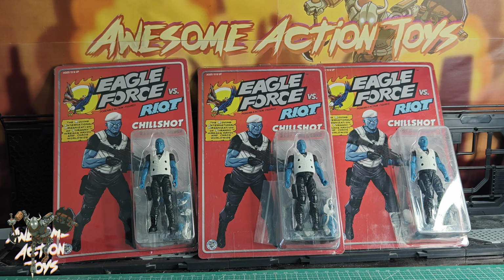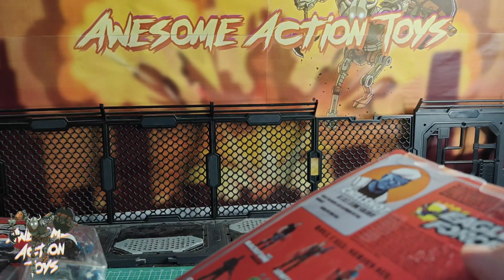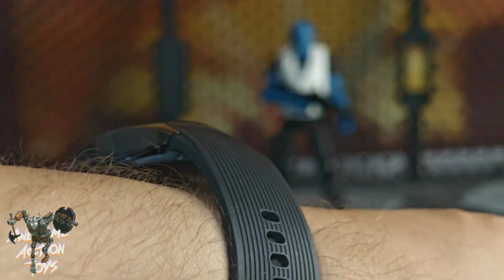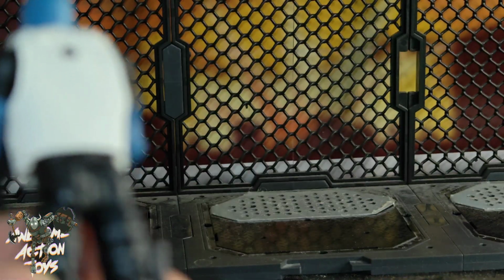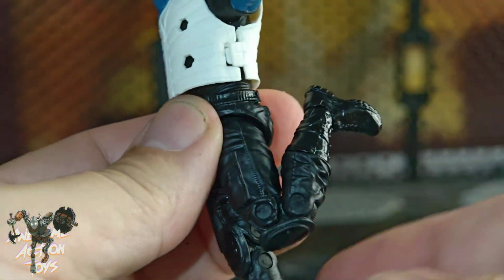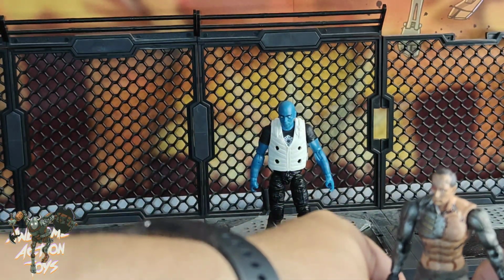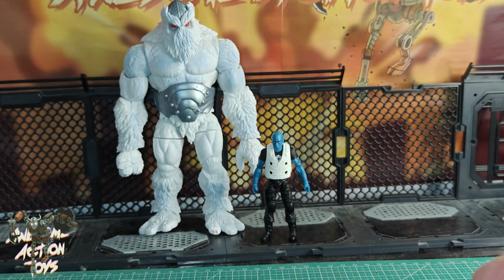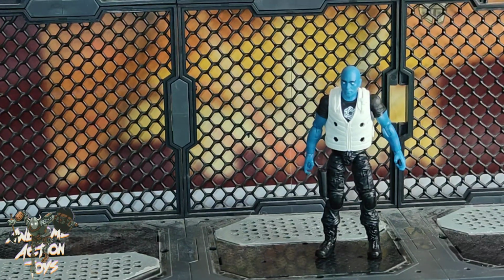Eagle Force Vs. R.I.O.T Chillshot 1:18 scale action figure by Fresh Monkey Fiction. Very cool.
Another fantastic 1:18 scale action from Fresh Monkey Fiction.  Gonna be need me some more Chillshots! Get your action figures and others cheaper from the toy discount links and codes below.

Timestamps
00:00 intro
01:08 packaging
02:44 first look
03:08 accessories
05:29 close look
06:48 articulation
08:48 size
09:18 comparison
10:16 my team ideas